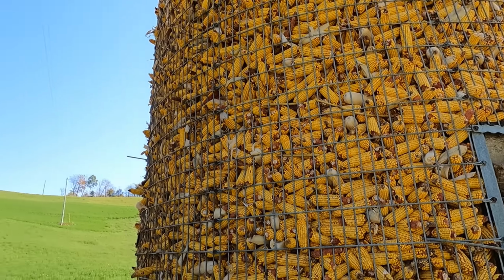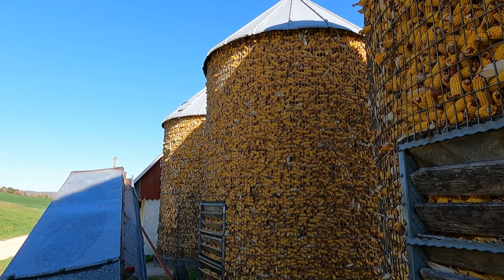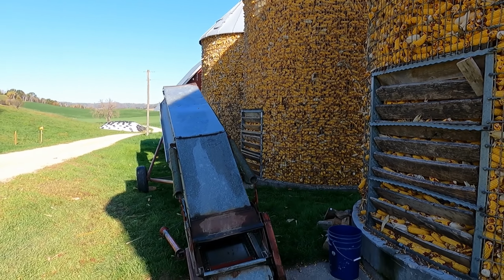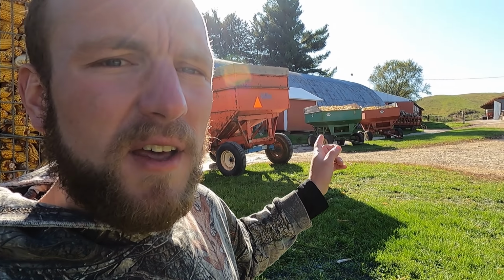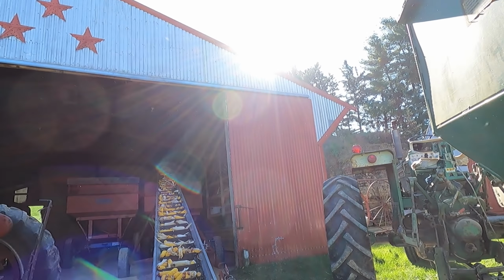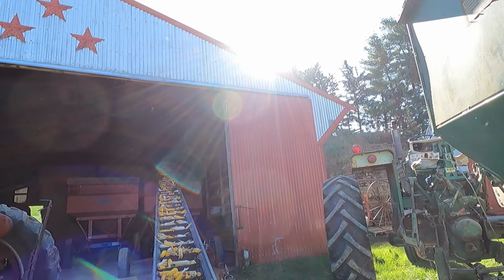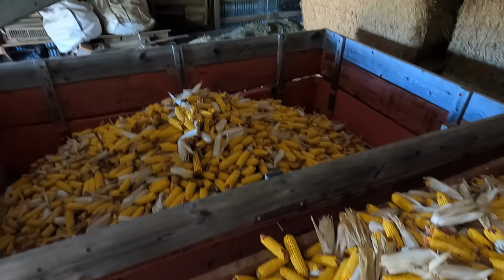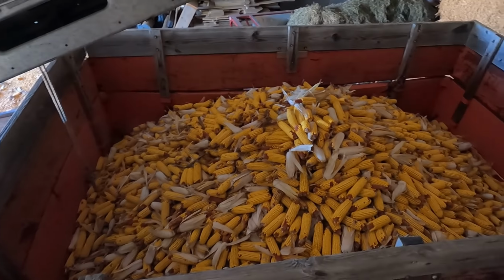Last Day of Picking Corn! Harvest 2021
Harvest comes to an end! It is our last day of picking corn! We start off the video by finding a place to put our grain after the cribs are full! We load into two larger gravity wagons in order to finish harvesting! We are picking corn with a New Idea Corn Picker Mounted to a 686 International Tractor! We haul loads down the hill with the 1650 Oliver! In this video we also have some drone footage! Take in the gorgeous fall view the Midwest has to offer!